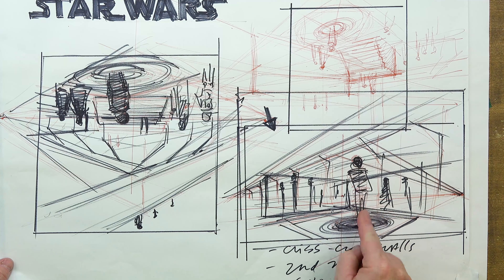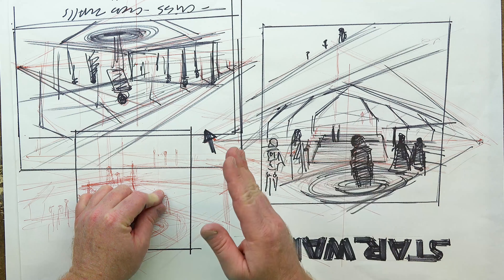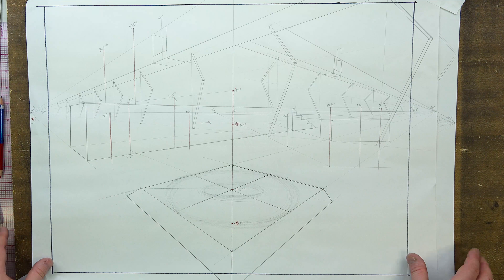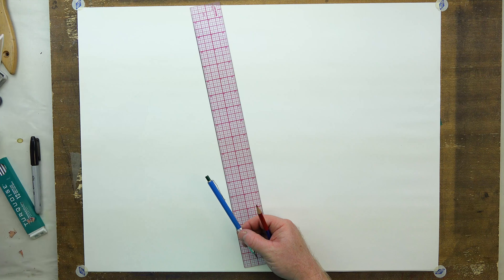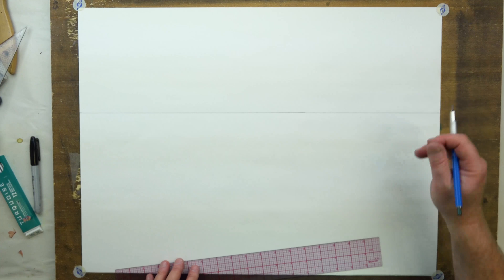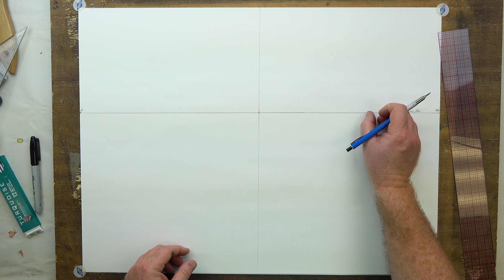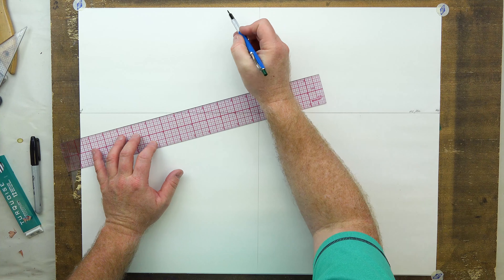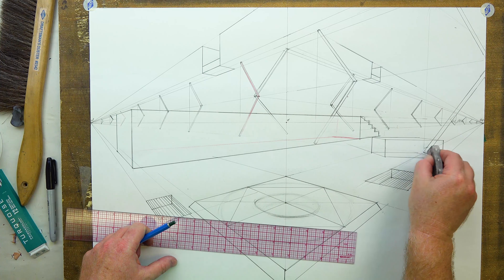SIMPLE FORM PERSPECTIVE: Illustration #7- Two Point Interior PART ONE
Marc demonstrates a two point interior scene and set up using two point perspective.